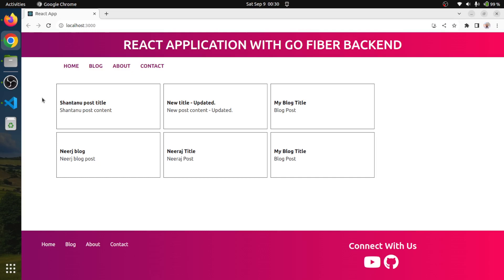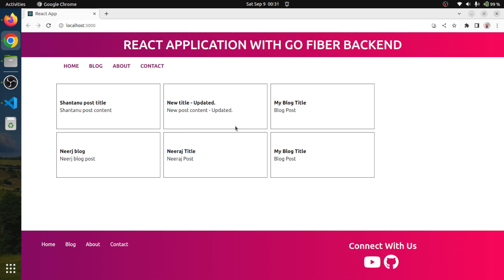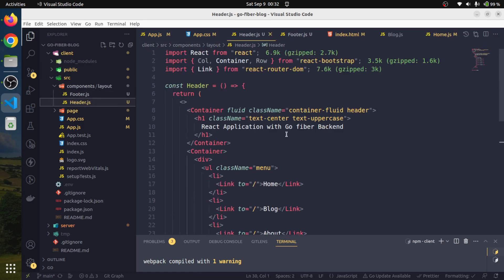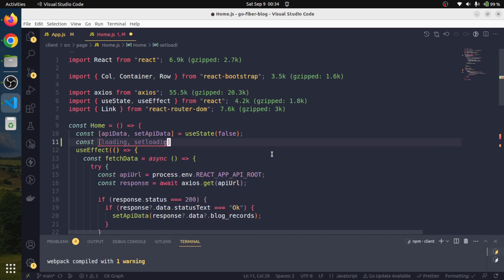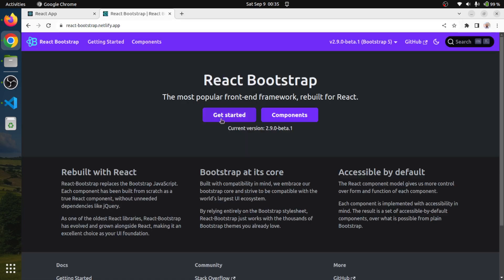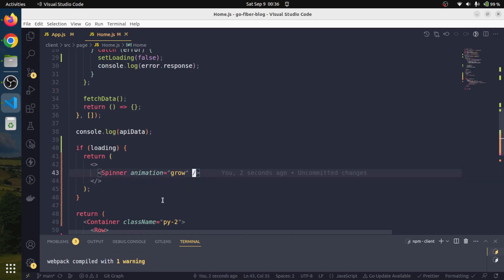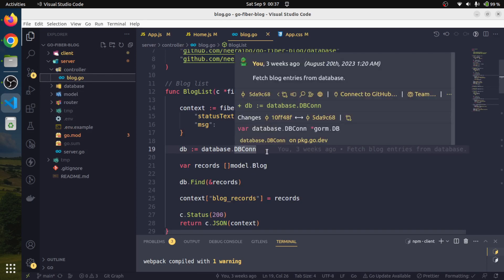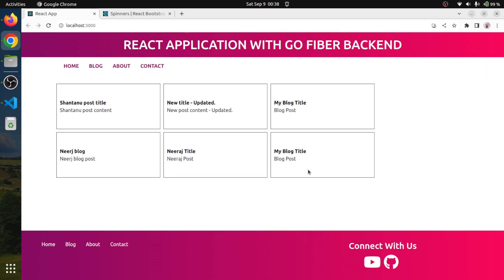Go Fiber | React and Go Fiber | Full Stack Golang Project | Part 12 | Grow Your Skill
In this session we will work on enhancing the user experience. We will show a spinner until we get the API response.

golang
golang tutorial
golang tutorial 2023
learn go
go language tutorial for beginners
Golang project